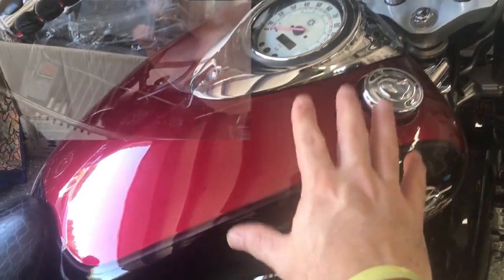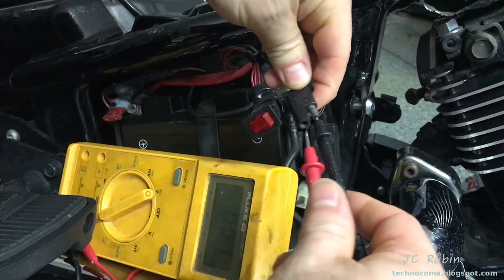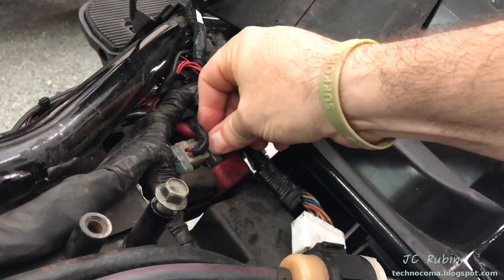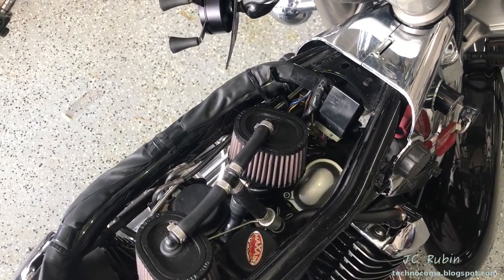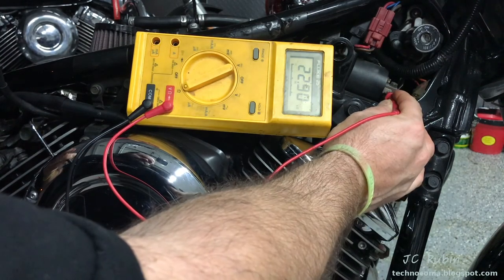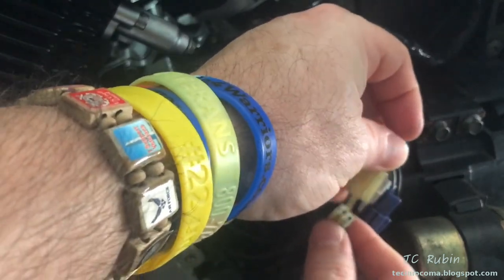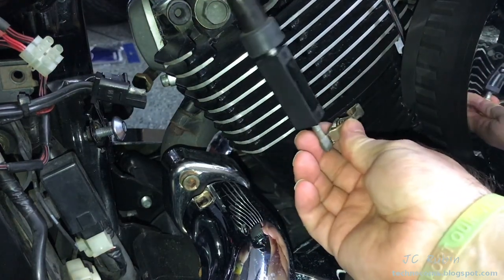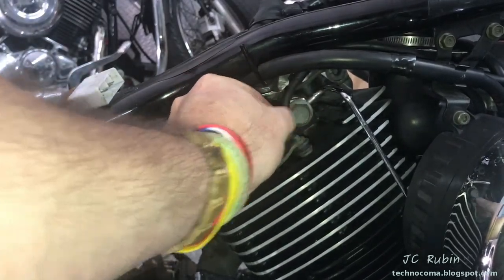Yamaha VSTAR 1100 Ignition Testing and Troubleshooting - From The Battery to the Spark Plugs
Today we will be going through the complete troubleshooting of the ignition system of the VSTAR 1100, before paying a mechanic to do it.  You might find you can isolate and repair the problem yourself.  A link to a movie is provided with instructions for the removal of the rank and required items.  After the tank is removed the forward plastic trim is then removed.  A spark testing tool is highly recommend for this job, found at any auto parts store.

This test begins with the battery, ensuring proper function, without which, nothing electrical is expected to work properly.   The battery should be charged up, tested and if need be replaced before continuing.  This is followed by testing the key switch function. horn and lights.

If the horn wasn't making noise, other electrical components may be faulty too, we should start at the main fuse 30A under the seat, from there, the fuse box on the side has a 10A that should be checked, along with all of the others.   With the fuses good a check for good starter operation should be done to rule out the kill switch or the side stand switch.

The test in the video will be done with the rear cylinder, the front cylinder is the same process.

The chrome trim is removed from the engine cover. following the two wires from the coil, remembering their colour position.  a reading is taken across the primary of the coil, looking for 3.57 to 4.83.  The secondary through the 10k resistor of the cap should be 10.7k to 14.5k.

Next is the stator pickup, so the side cover is removed.  the off white connector disconnected for this.  reading the stator 189 to 231 is the nominal value.  Next the wires on the coil is re-attached. With the meter on dc volts, on both of those leads and the key in the ignition in the off position. we check to see 0 volts, turning the key to on, we should see 12v.

Next, the spark gap tester , set to a gap around 6m is connected to the indication cable and grounded to the block.  turning over the engine, checking for visual indication of spark.  If spark is seen, the plug is then removed and inspected for fouling, rounding and damage, replaced if necessary.

If still no spark,  on the connector that goes to the gas tank is a diode taped just under the connector.  removing tape exposes this for removal.  Testing on the meter as shown shows an indication only in one direction.  Once tested it is reinstalled in place.

Next comes the start circuit relay, removed from the rubber mount as shown , pin 2-3 the diode is tested if forward and reverse.

If there is still a problem you will need to swap the ignitor for testing from a shop or friend, to see if this clears the issue.